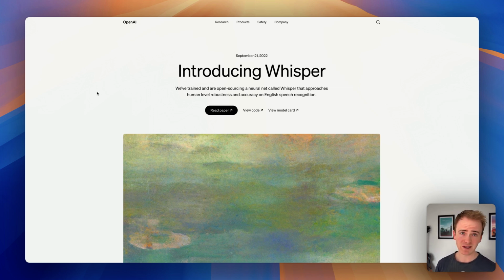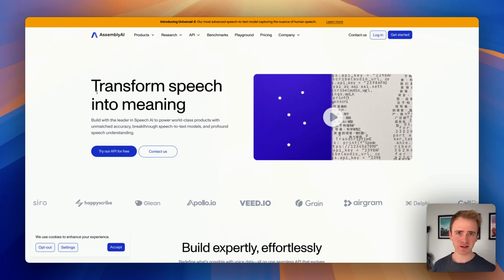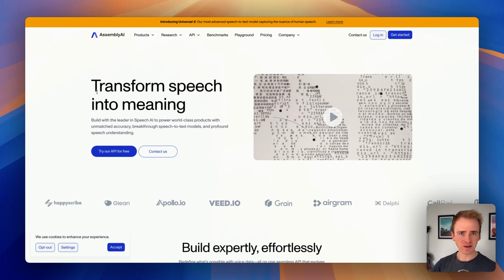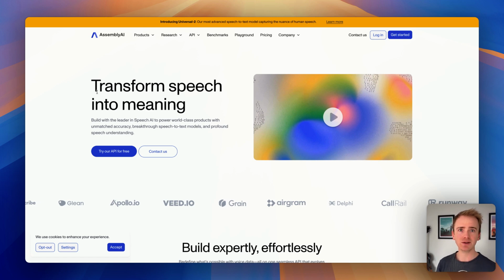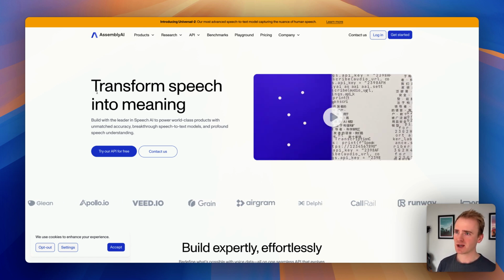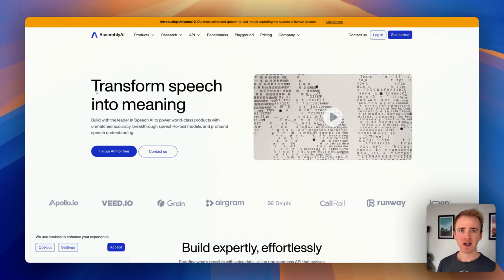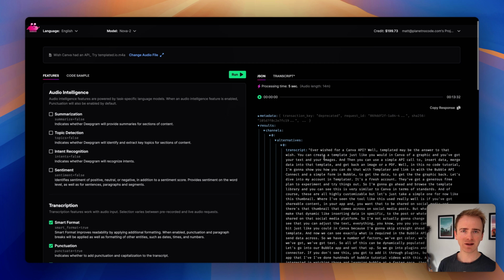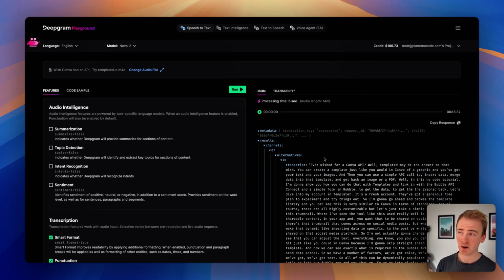OpenAI Whisper vs AssemblyAI vs Deepgram The Ultimate Transcription API Showdown for 2024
Discover how to choose the best transcription API for your needs.

This engaging showdown explores OpenAI Whisper, AssemblyAI, and Deepgram. You will learn about their features, pricing, ease of use, and accuracy. See how each API stands out and what unique advantages they offer to make your transcription tasks easier. Find out which one is the best fit for your project or business needs.

0:00 - Choosing the Best Transcription API
1:02 - Exploring OpenAI Whisper
1:52 - Why Assembly AI Stands Out
2:34 - Advantages of Deepgram
2:53 - Understanding Webhooks with Deepgram
3:11 - Simplifying Your Transcription Process